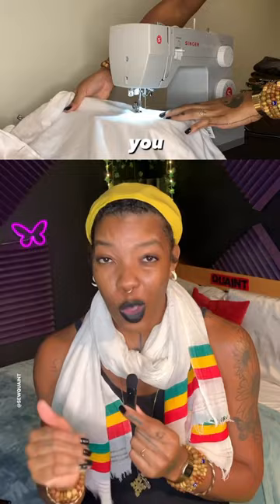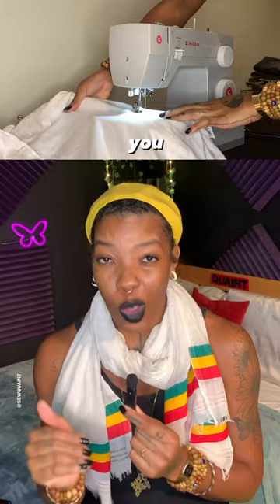This is why you sewing machine needle keeps breaking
🔆 Part 1 of a NEW series called “Answering Sewing Questions” | Drop your questions below ↓
I know that broken needles are frustrating! I’ve been there sooo many times 🙃
Here are some reasons why your sewing
machine needle might be breaking:
1. You’re sewing over tough objects such as buttons, metal bars and zipper teeth. Solution: Look out for tough objects while you sew to avoid jamming and breaking your needle on them. Sew around them or avoid them all together.
2. You’re sewing over pins. Solution: Put pins far away from where you’ll be sewing or simply remove pins while you sew.
3. Your needle isn’t the right size for your fabric. Solution: Use the appropriate size and type needle for thick fabrics such as denim, faux leather and canvas. I suggest size 90/14 or 100/16 in denim needles.
4. You are pulling on the fabric while sewing. When you apply too much pressure to the fabric, the needle can bend and break. Solution: Allow your fabric to flow through the sewing machine and if you have to apply pressure, don’t make it too much. Be gentle.
5. Your tension is too high. If you notice the bobbin thread being pulled to the top of your fabric, it’s time to reduce your tension. Keep it at 4 ideally but decrease to 2 or 3 for lightweight fabrics. Solution: Turn the tension dial towards the left to reduce the tension.